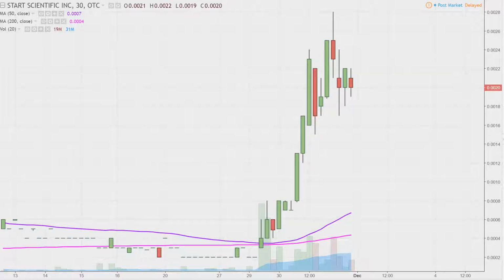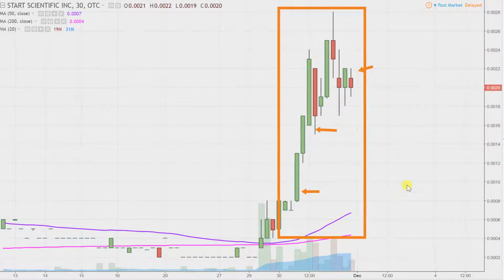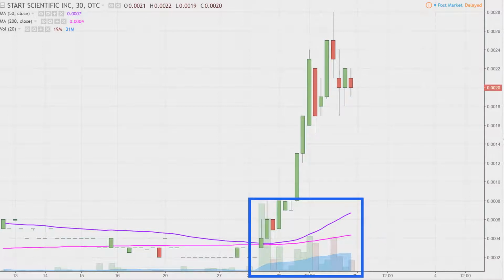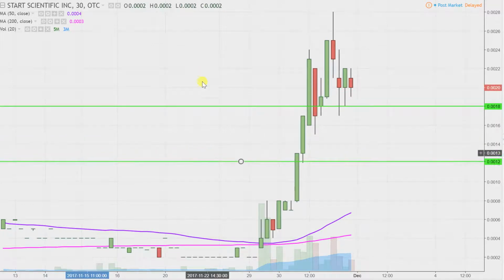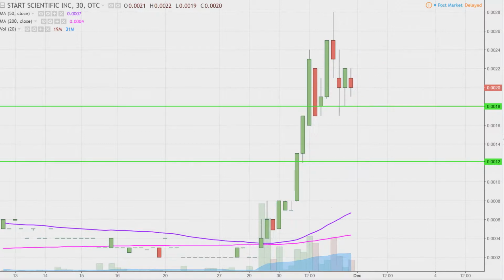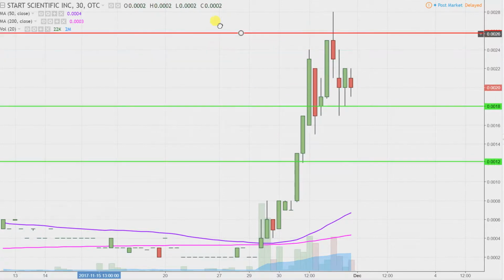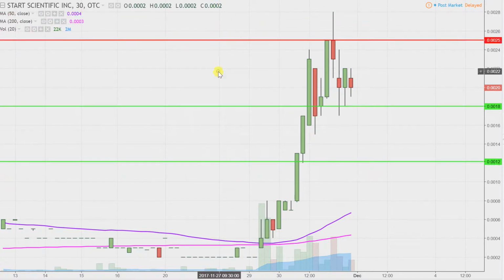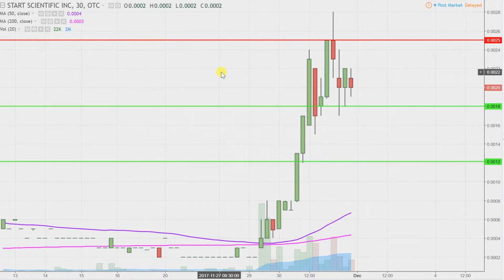Start Scientific, Inc - STSC Stock Chart Technical Analysis for 11-30-17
Learn how to read stock charts and identify technical patterns as ClayTrader does a quick stock chart review on Start Scientific, Inc (STSC).